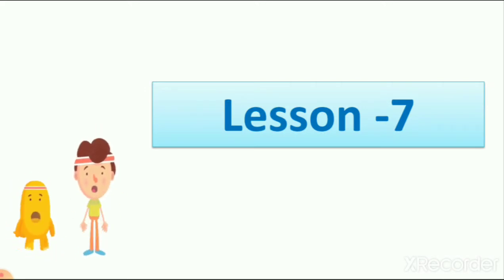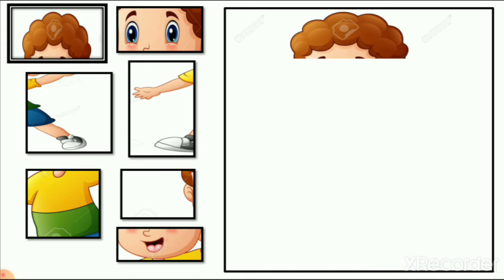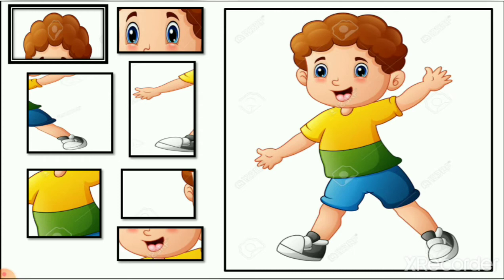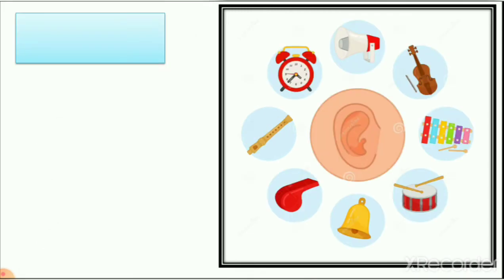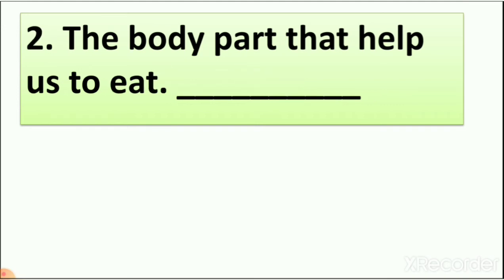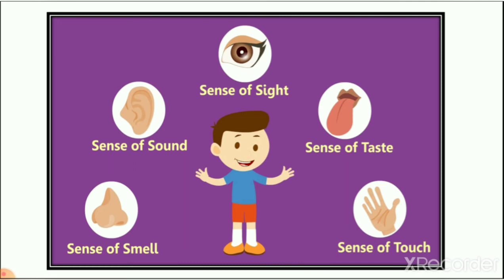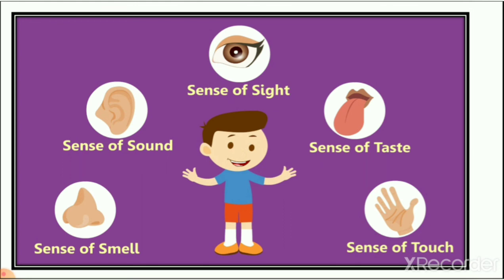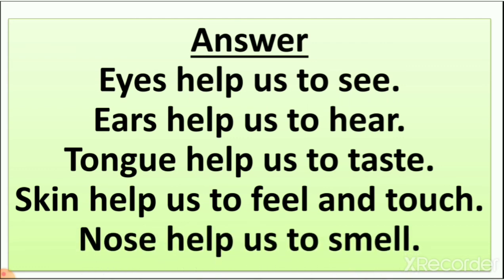English Medium - STD - 1 - SCIENCE